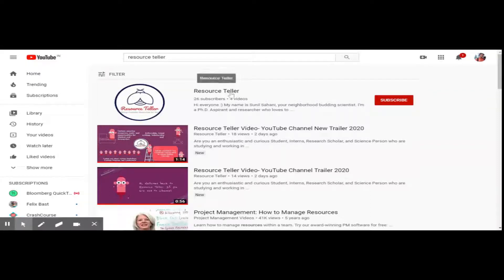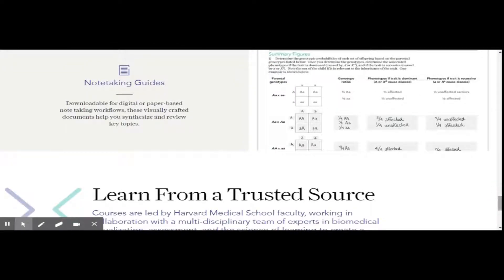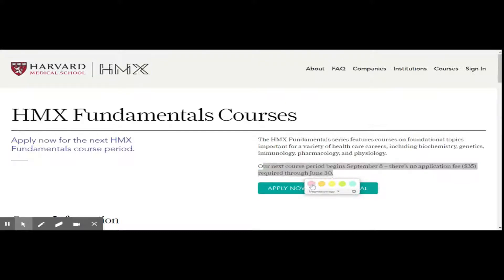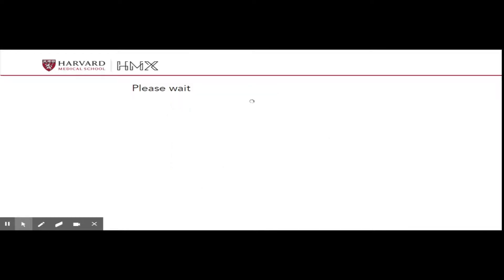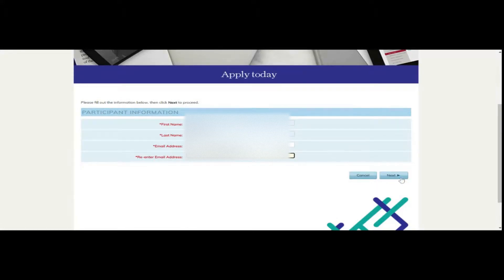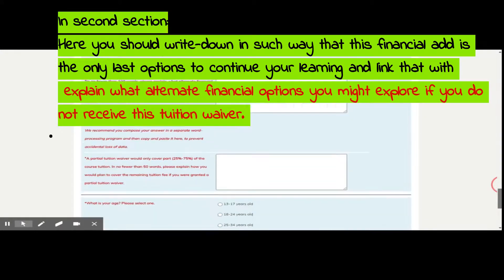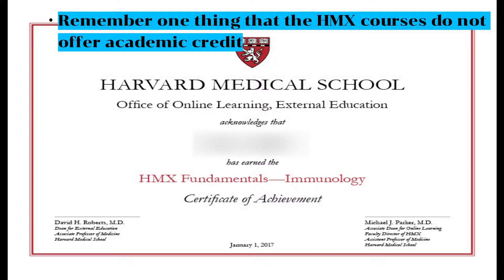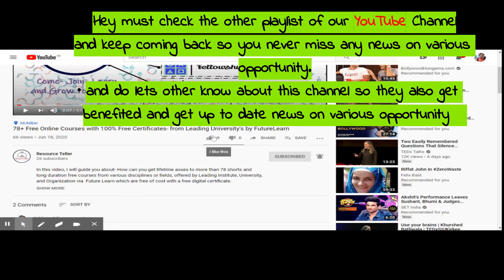HMX Course Offers | Sure Success Tips on financial Add | Harvard Medical School Certificate Courses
Note: No HMX Fundamentals application fee through October 1
Hey, want to learn for Harvard Medical School and not aware of the partial fee waivers application/the financial add, which will cover part (25%-75%) of the course tuition.
In this video, I will be talking about the HMX Courses application process and gives inside tips to increase the chance of getting accepted your partial fee waivers application/the financial add. In this video I will introduce to you:
• About the Harvard Medical School Certificate Courses- The HMX eLearning Platforms.
• The Features of HMX Fundamental and Pro courses.
• Application for HMX Fundamental and Pro courses.
• Partial fee waivers /the financial add application process.
• Tips and Important key point to increase the chance of getting accepted your partial fee waivers application/the financial add.
• Limitation of HMX Courses.
• The types of HMX Courses Certificate and requirements.
September 8 – November 20, 2020, Apply now through August 18 Tuition waiver application deadline: Tuesday, August 4 at 12 noon US ET The deadline to apply for a tuition waiver also changes per semester.

HMX courses cover fundamental medical concepts through detailed visualizations, real-world scenarios, and genuine patient interactions. Courses are appropriate for those considering or advancing in health care and related careers, including students preparing for medical school and current professionals looking to build their knowledge. Available courses include physiology, biochemistry, immunology, genetics, and pharmacology. This HMX Fundamental courses could benefit pre-meds, non-traditional students considering a career in medicine, and even current medical students.

The HMX Pro course includes Immuno-oncology, Cancer Genomics, and Precision Oncology, Genetics – Essentials, Pharmacology – Essentials specialization courses. This course will help you in Boosting your understanding of cutting-edge topics with targeted courses in genetics, immunology, and pharmacology designed for current professionals in health care, life sciences, and related fields. Understand the links between genetics and cancer, and learn how genomics knowledge is advancing precision cancer treatments. Learning the key concepts in genetics, with an emphasis on genetic variation and inheritance of disease. And to understand how the immune system is being harnessed for cutting-edge cancer treatments. Also, Understand the principles governing how drugs impact the body and see how these concepts apply to the treatment and prevention of disease.

🌟 Hey please read my comment ❤️ below in this video to know more about the many more content on various fellowship, free certification programs, resources, tools for researches and education, and many more opportunities.

Author Notes:
This Video is not intended to promote online classes. There is no such conflict of interest between the course provider and me.  Here I am helping others to know about the various features and opportunities on this platform. And also sharing my observation and experience regarding respective courses and platforms. Thank you and love you all ❤️❤️❤️